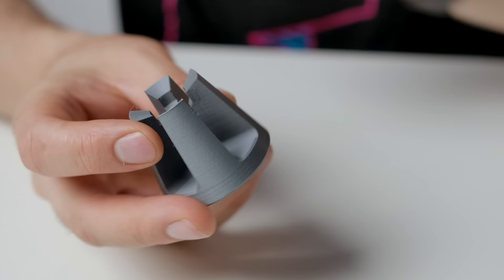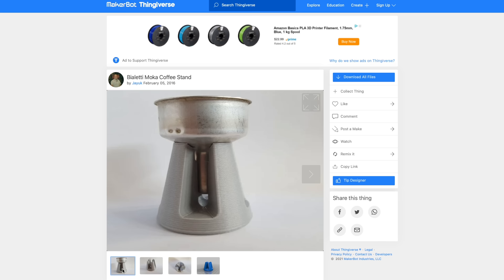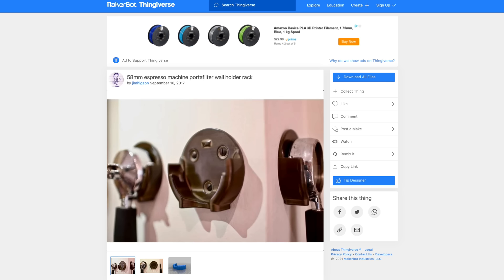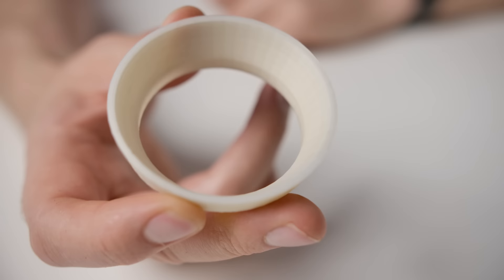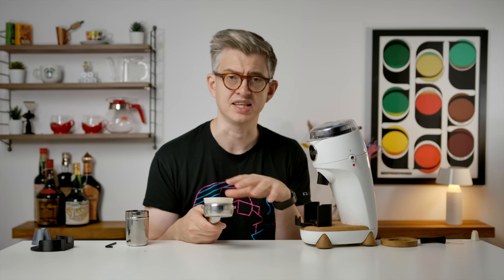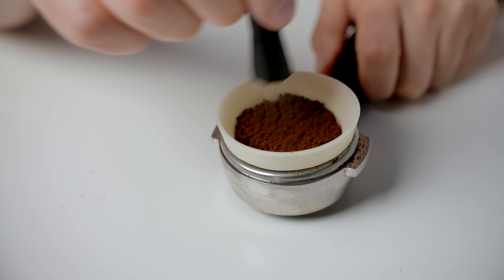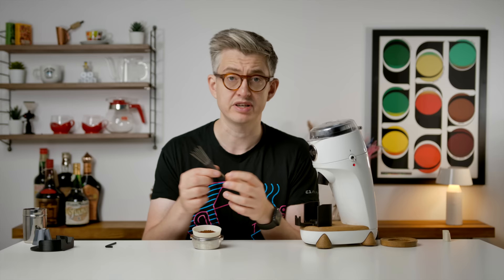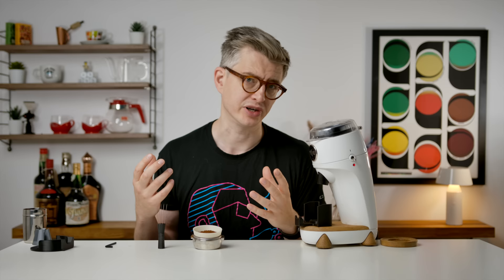3D Printing Coffee Stuff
purchase of a website or domain using code JAMESHOFFMANN.

Links to the 3D prints featured:
1. Wall-mounted portafilter holder by jimhigson
2. 9 prong espresso distribution tool WDT by jkim_makes
3. Bialetti moka stand by Jayuk
4. Espresso dosing ring by theblankness
5. Niche Zero portafilter holder by schubes as well as a newer version improved for the Decent Espresso portafilter

Here's the 3D printer cleaning nozzle kit I used for assembling the WDT

The online competition for the 3D prints featured in this video ended on 6th September 2021. The winners were:
Steve in UK won a Niche Zero portafilter holder
Otto in Australia won a Bialetti moka pot stand
Tom in the UK won a Bialetti moka pot stand
Karl in the UK won a Bialetti moka pot stand
Carlos in the USA won a wall-mounted portafilter holder
Tim in the UK won a 9 prong WDT